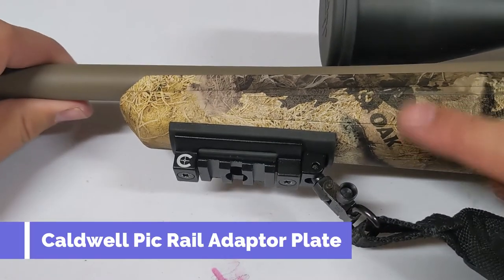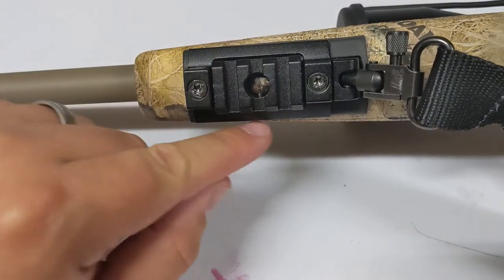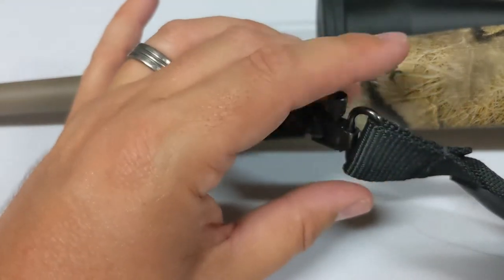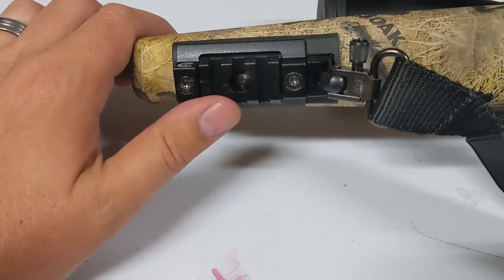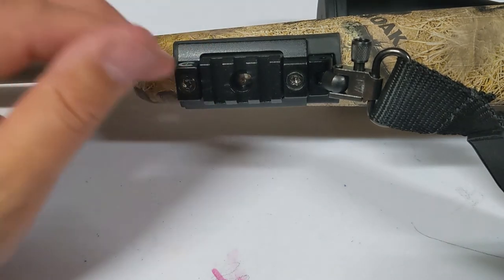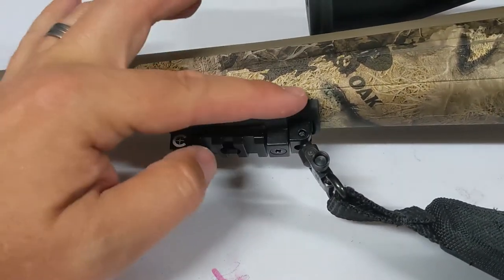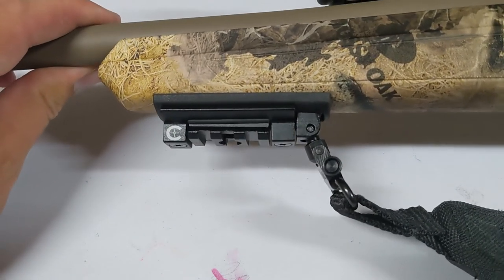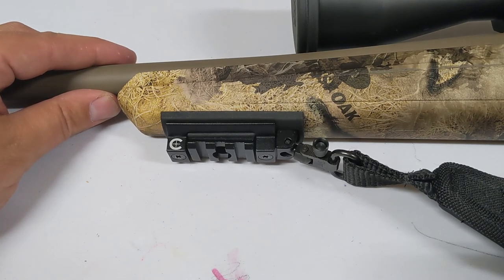Caldwell Pic Rail Adaptor Plate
Caldwell Pic Rail Adaptor Plate with Durable Construction and Picatinny Rail Attachment for Outdoor, Range, Shooting and Hunting , Black

DIMENSIONS: 3" L

NON-DESTRUCTIVE: Attachment features a molded rubber pad that will not damage the foreend when attaching or when in use

EASE OF USE: Quick install by mounting to the sling swivel stud of the handguard and utilizing the integrated fasteners for a secure attachment and includes a T20 screw for setting vertical angle

VERSATILITY: Transforms a standard sling attachment into a four slot pic rail with a rear facing sling stud for more bipod, accessories and sling options

DURABLE: Constructed of lightweight, machined aluminum to ensure a reliable hold that will not rattle loose under heavy recoil Consumer Quest (JDubb) is a participant in the Amazon Services LLC Associates Program, an affiliate advertising program designed to provide a means for sites to earn advertising fees by advertising and linking to Amazon.com.Amazon Affiliate Link. Want to get in contact?